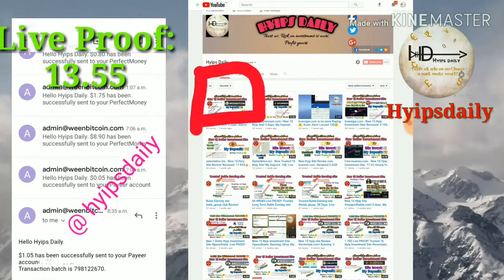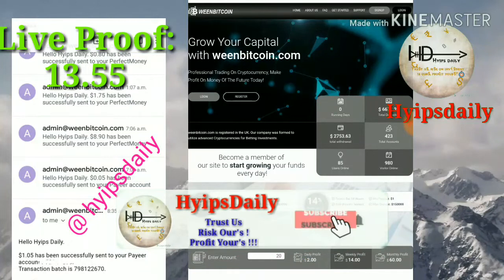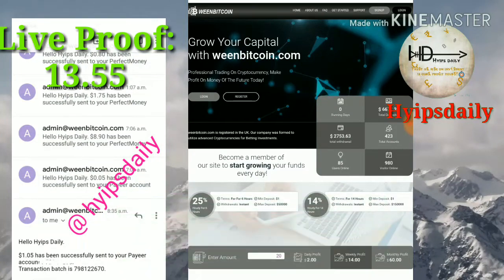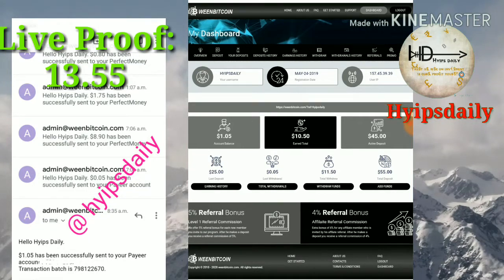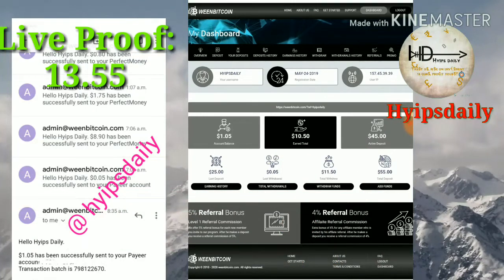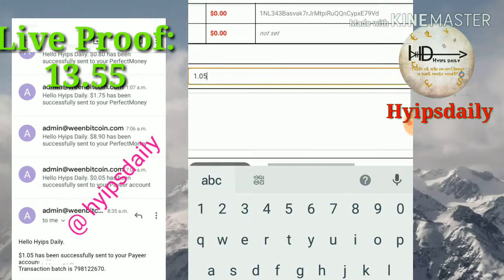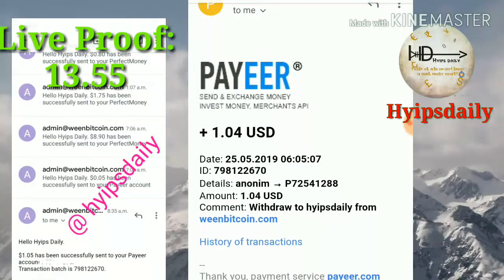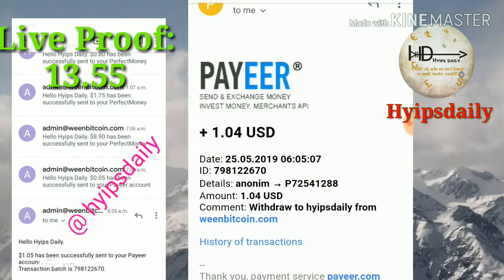New Trusted 1$ Hyip Site weenbitcoin.com! Received: 13.55$👍 Instantly. My Deposit: 10$ - Hyips dail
no more new investments here

Hyip Sites,
hyips daily,
hyip investment sites 2019,
hyip monitor,
 hyip review,
Hyip support,
hyip website
allhyip
online investment
hyip scam
investment opportunities
bitcoin investment
best investments
forex investing
top hyip monitors
investment funds
investing
top 10 hyip
btc hyip
gold investment
hyip investment plan
hyip companies
hyip strategy
investment that pays daily profit
hyip script
good hyip
hyip new
paying hyip
newhyip
best paying hyip programs online
hyipforum
legit hyip
hyip monitoring
legitimate hyip programs
hyips monitor
btc investment
hyip 2019
allhyipmonitors
trust hyip
hyip list
non hyip investment programs
hyip review